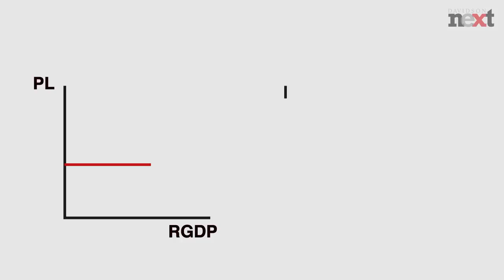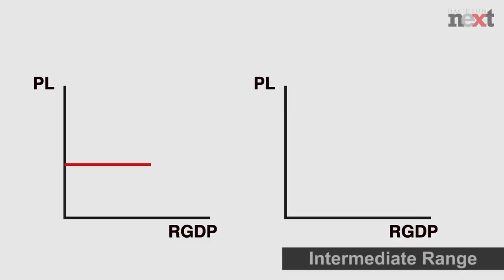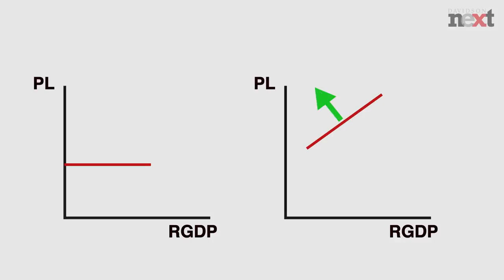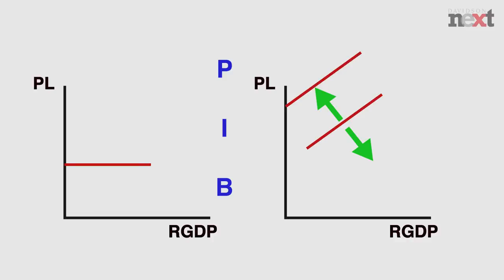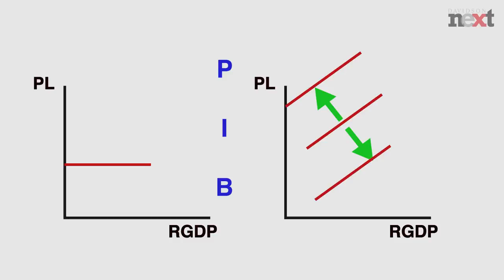Learning Video 4 5 4 Aggregate supply